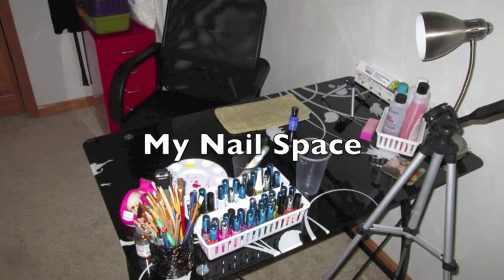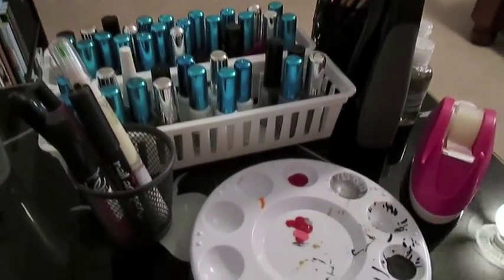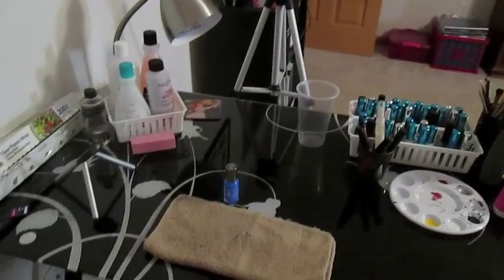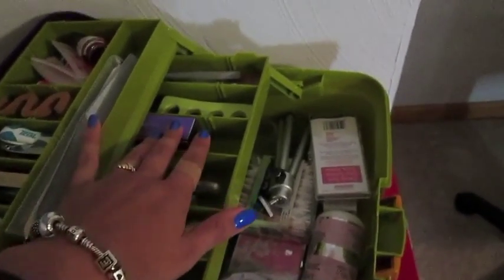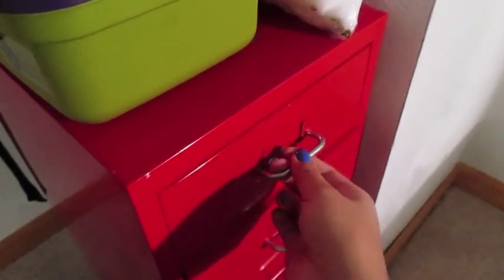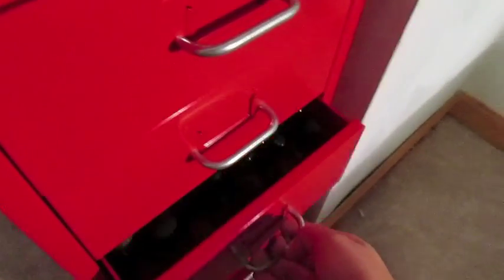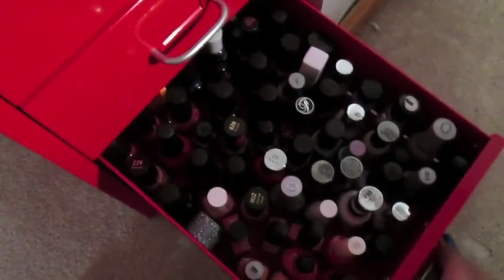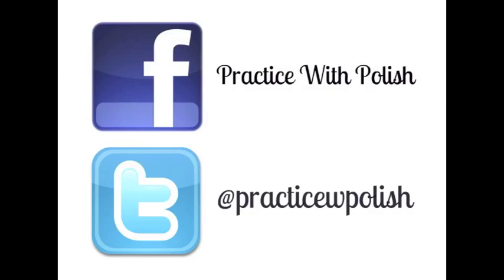My Nail Space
This is a quick overview of where I do my nails and how I store all of my nail stuff. Love you all!

POLISH I'M WEARING:
"Pacific Blue" by Sally Hansen